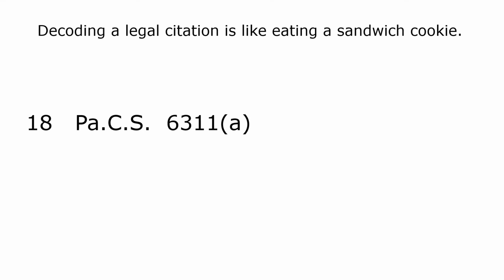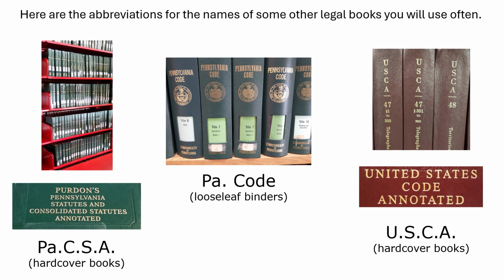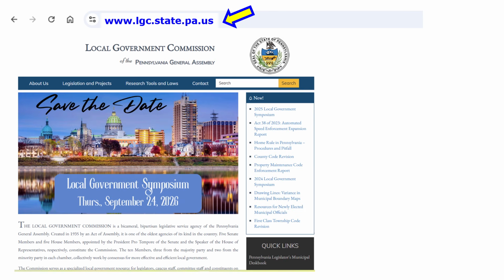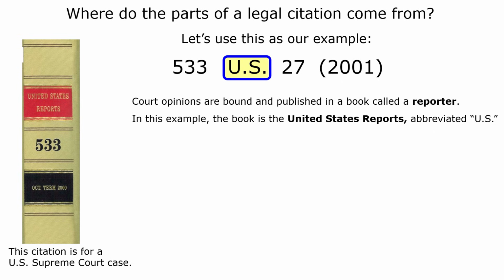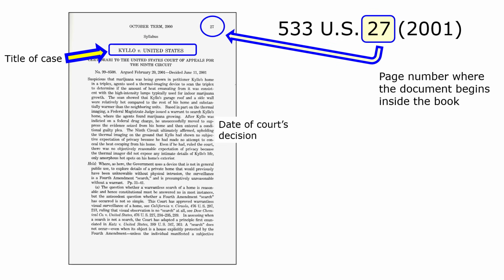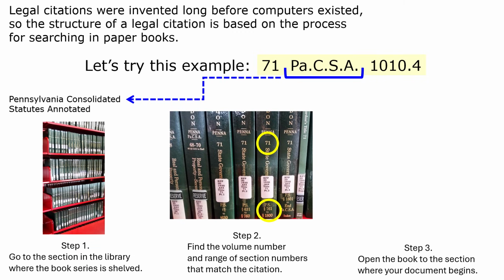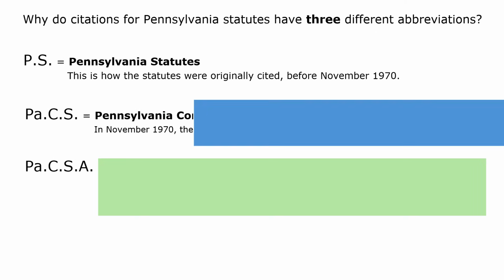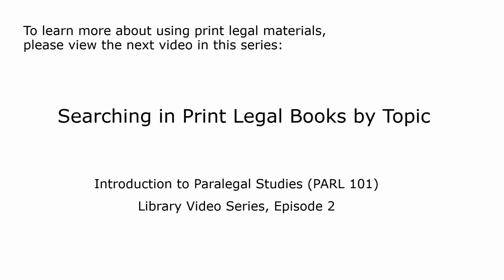PARL101 Video #1: Decoding Legal Citations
This video breaks down a legal citation into its component parts, and explains how to use those elements to locate a document in a print legal book. Viewers will also learn how to find the meaning of legal abbreviations that are used in Pennsylvania.